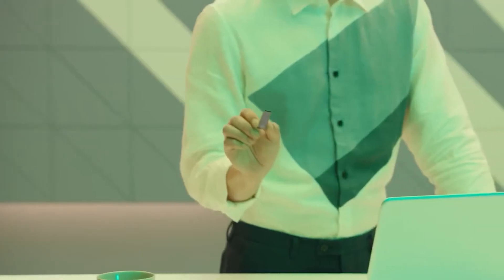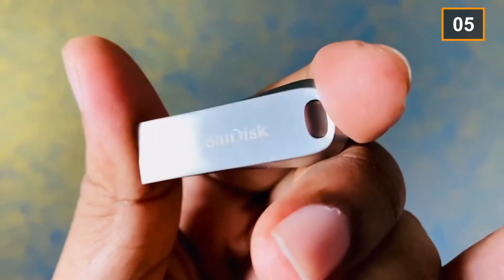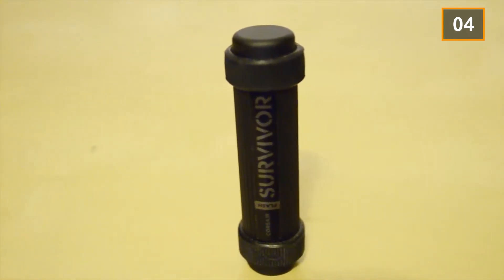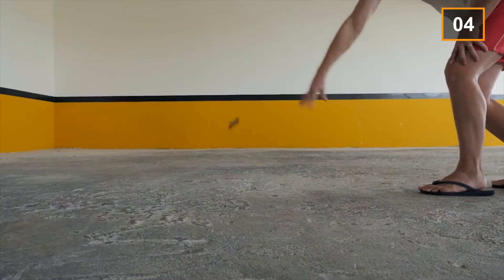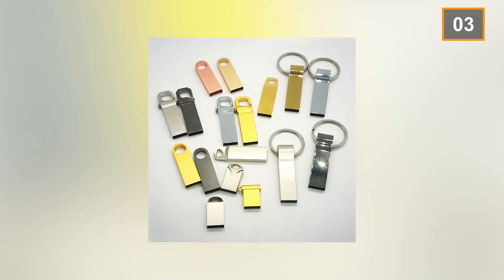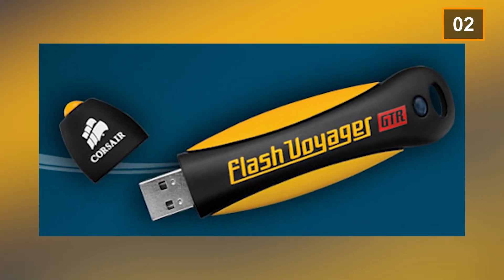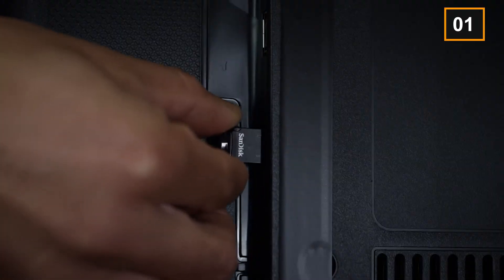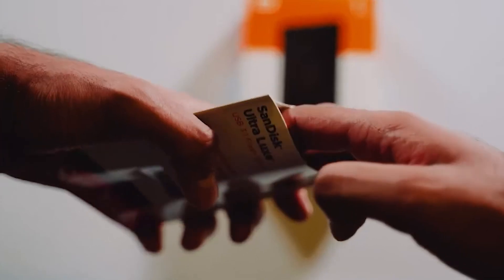The Most Expensive USB Flash Drives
Hi there, and welcome back to Luxx for another exciting video! USB flash drives are being used to store digital files. And in this generation, it pays to have a good quality USB so you don't end up losing all your important documents. But is expensive equivalent to high quality?